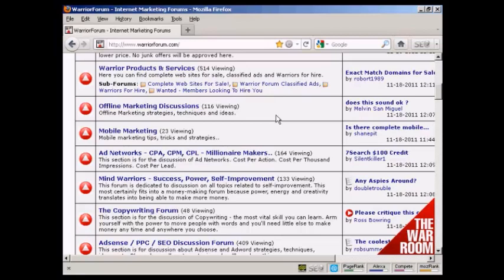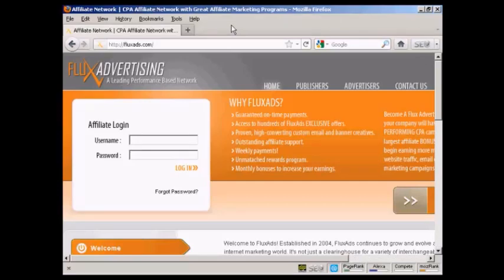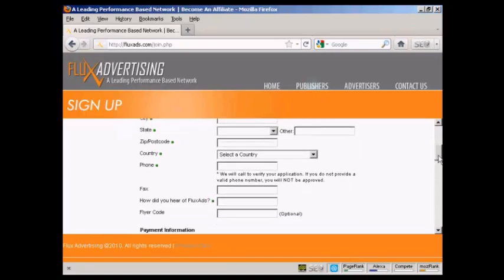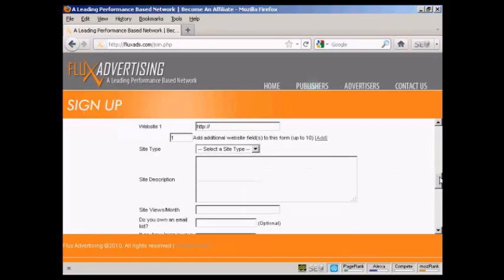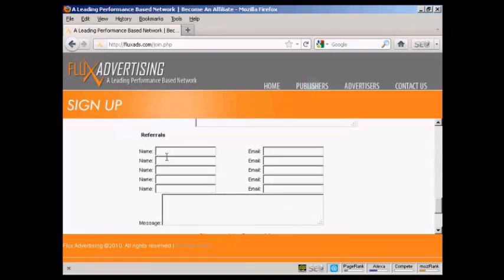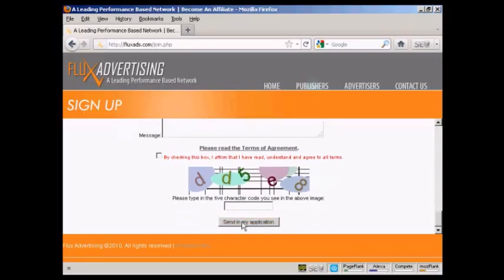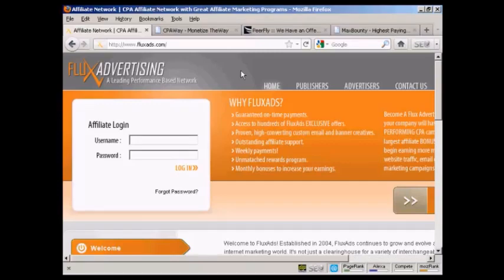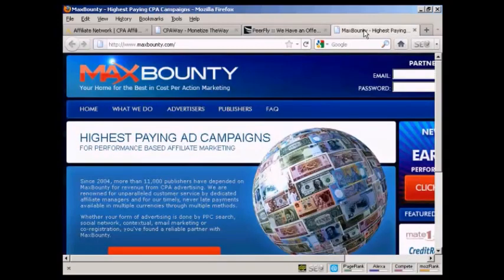Learn To Apply To CPA Network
CPA stand for "cost per action" or "cost per acquisition". This is an Online advertising model that can be very beneficial to internet marketers.